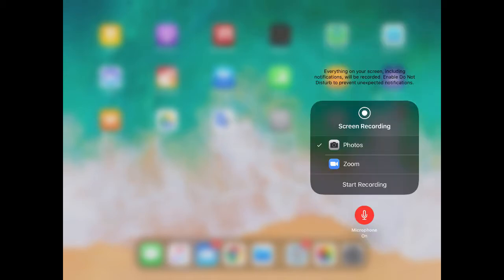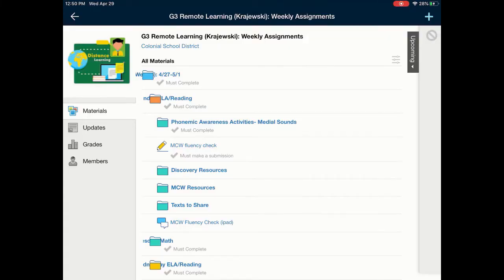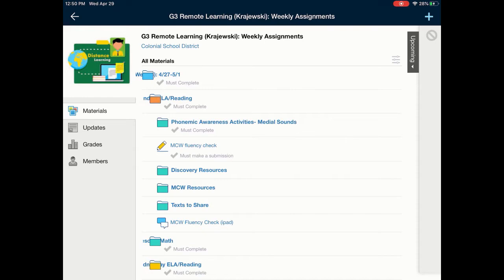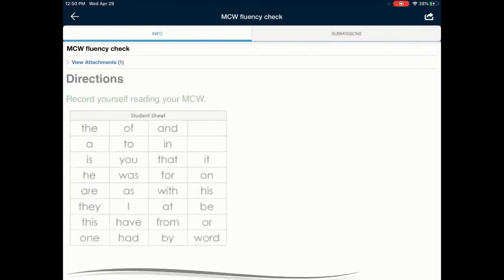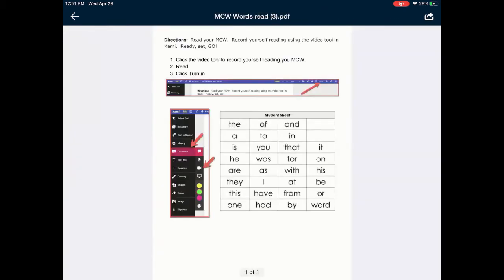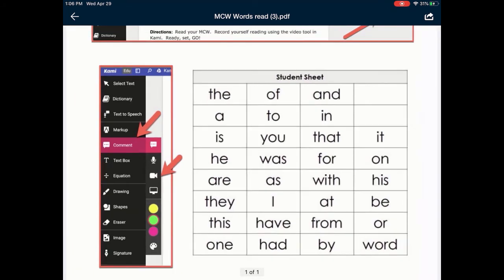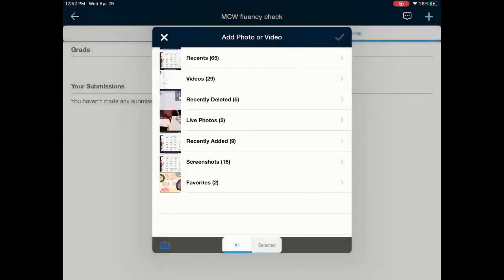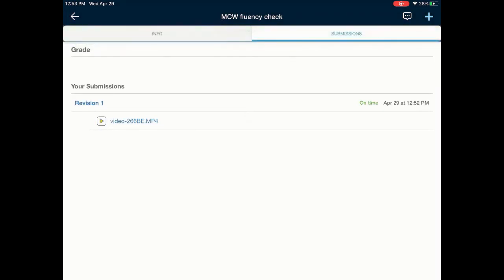Using the Screen Recorder to Submit audio video files in Schoology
In this video you will learn how to use the screen recorder on an iPad to submit audio video files in Schoology